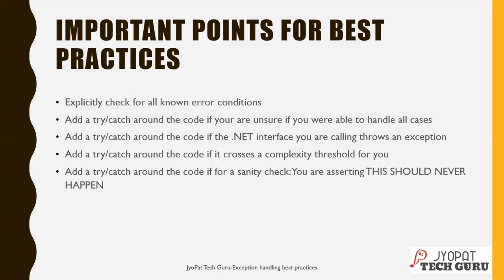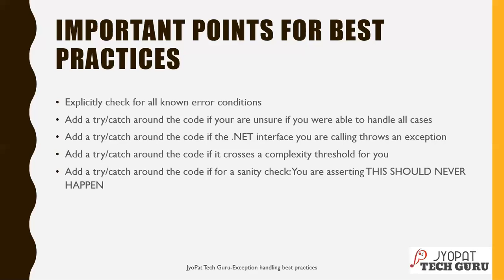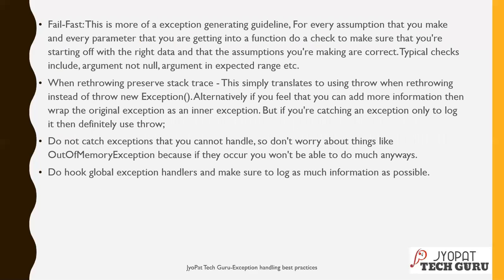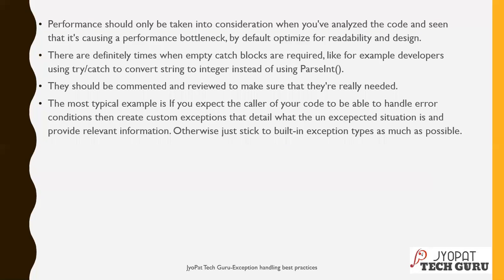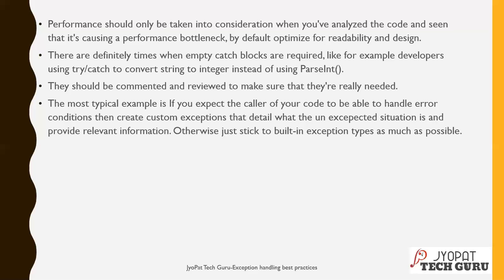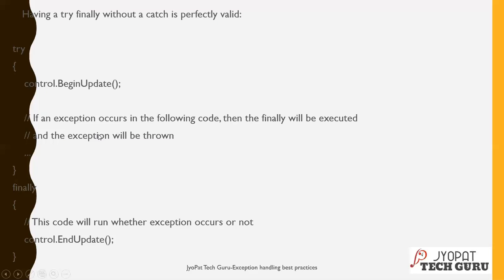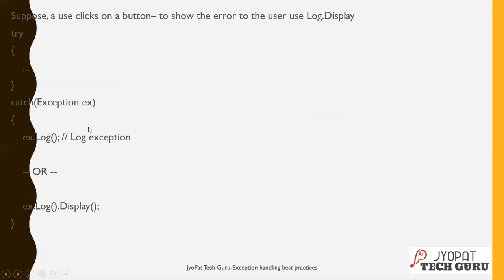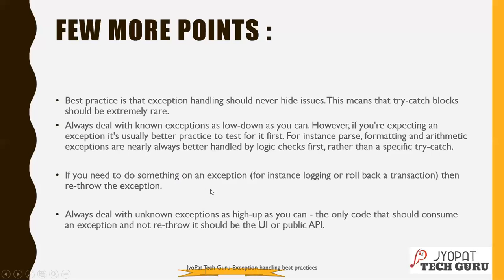best practices in exception handling c#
This video of C# Tutorial Playlist covers best practices on exception handling in C#.net.

The video covers all the minute points which helps developers to decide and take action when known or unknown errors occur in the code.